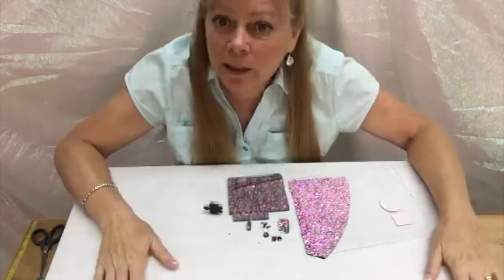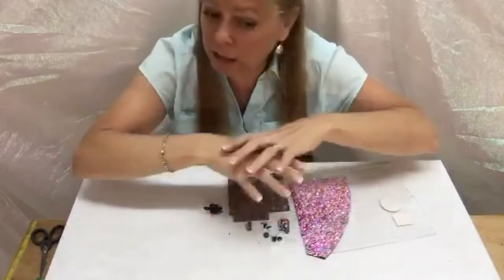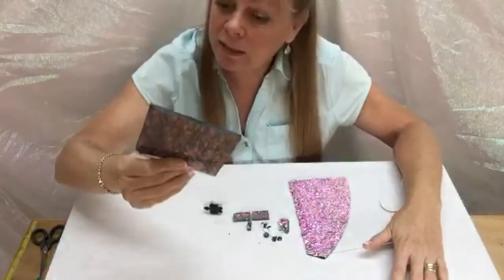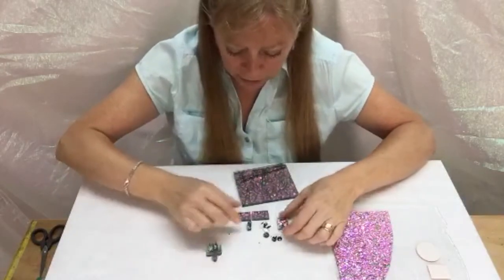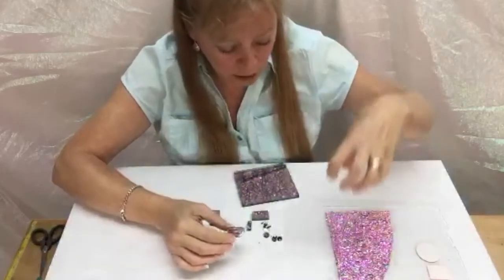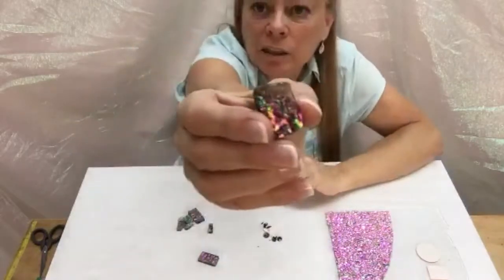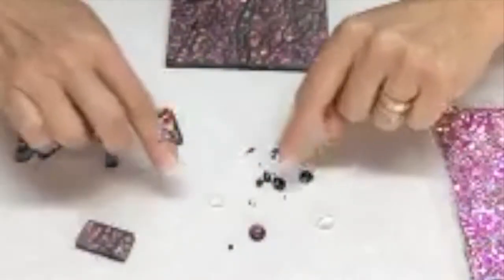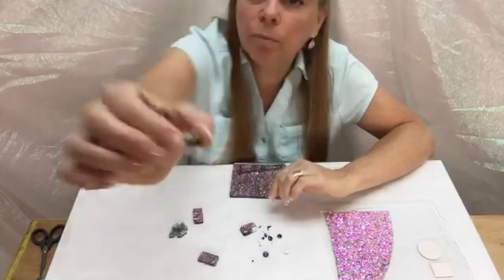#45 Why Glass Explodes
I talk about some of the reasons that causes glass to explode & the reason my glass exploded during a full fuse in the kiln.  This was originally a live Periscope broadcast. I condensed it for Youtube. Enjoy!